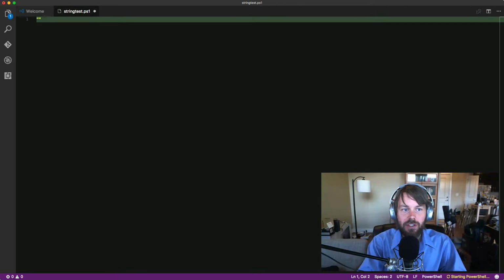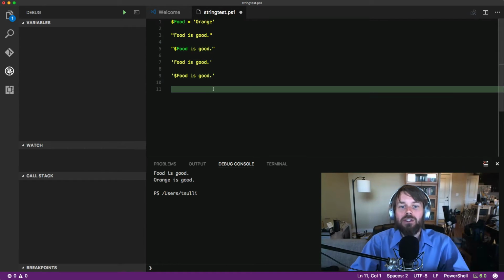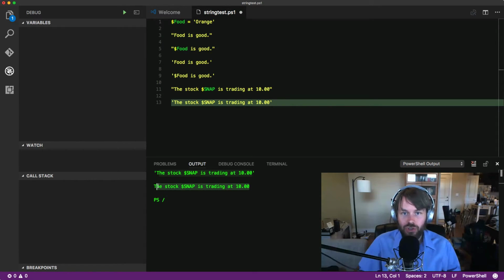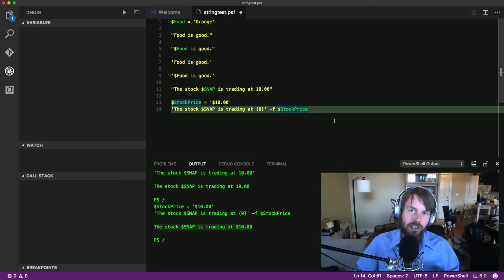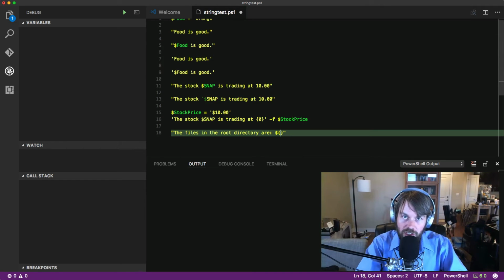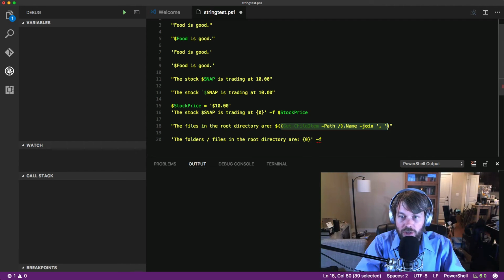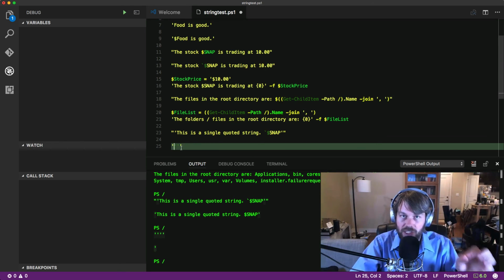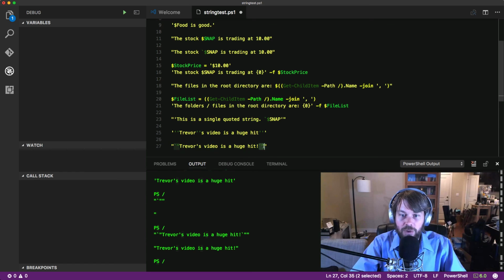PowerShell: Should I use Single or Double Quotes?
In this video, we'll explore the difference between single-quoted and double-quoted strings in PowerShell. We'll be using Microsoft Visual Studio Code on Apple MacOS to demonstrate how single and double-quoted strings work.

Some of the topics we'll cover in this video include: variable substitution, subexpression substitution, .NET string formatting, and escaping quotes inside of PowerShell strings.